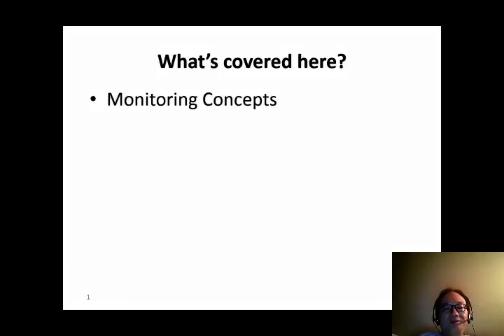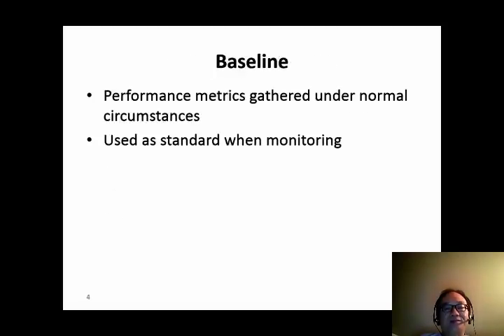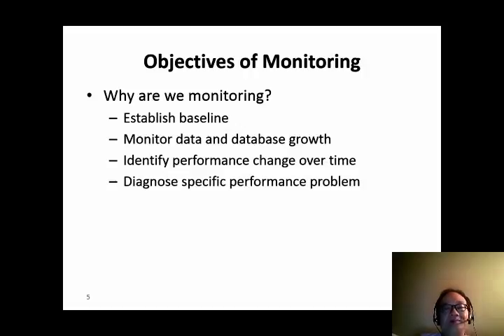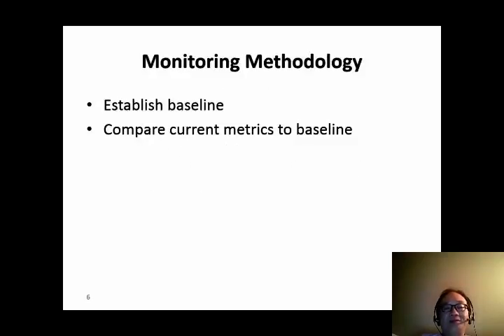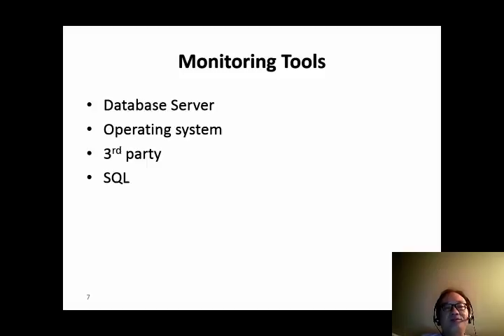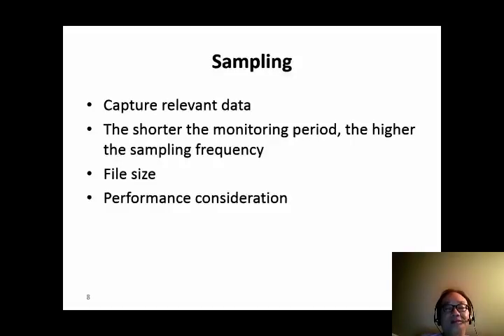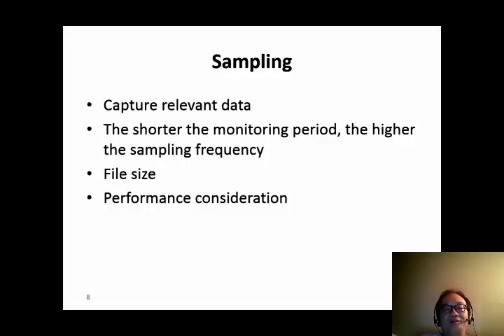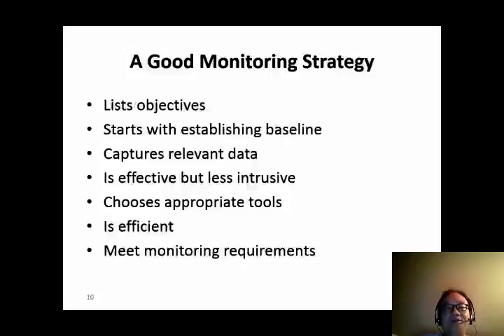Monitoring Concepts - Deprecated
Monitoring Concepts